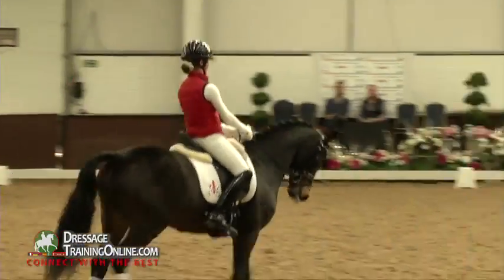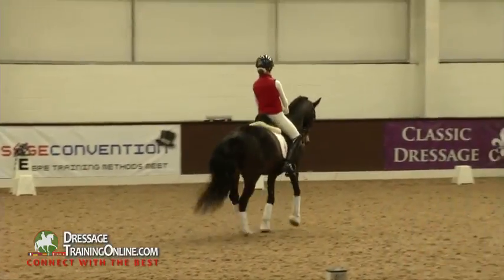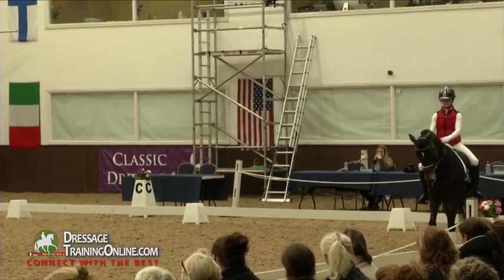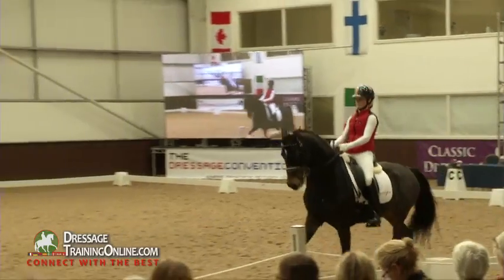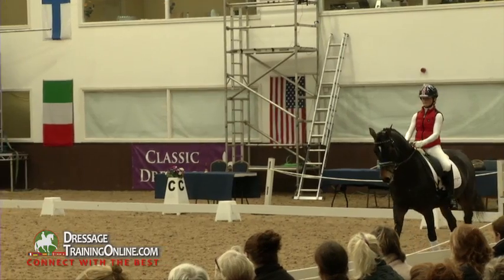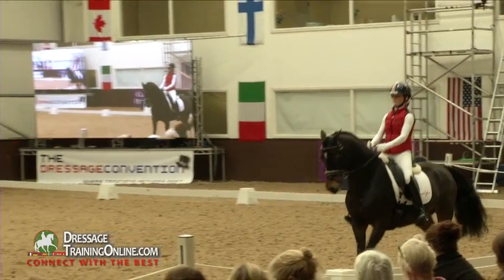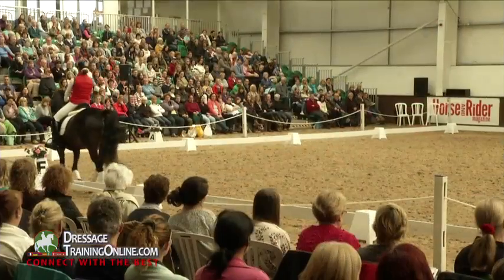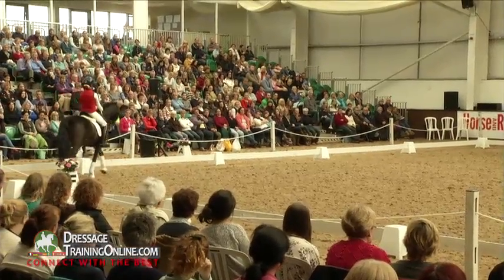What is the role of a Dressage training mentor? 2014 The Dressage Convention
This is a short miniclip from a full feature video that is part of the 2014 Dressage Convention, hosted by Carl Hester and Richard Davison.